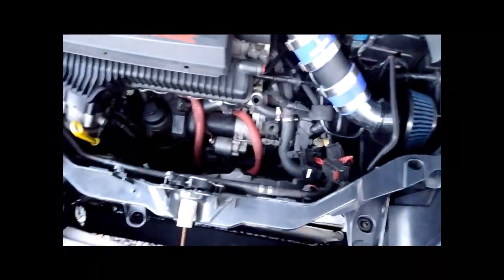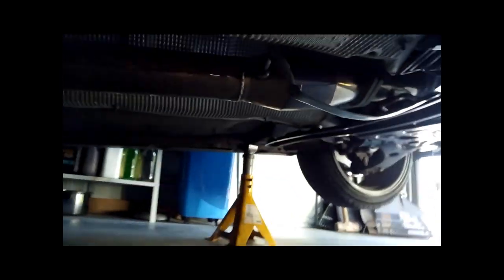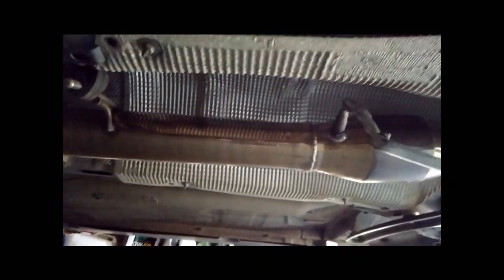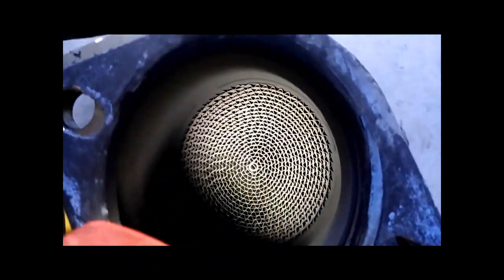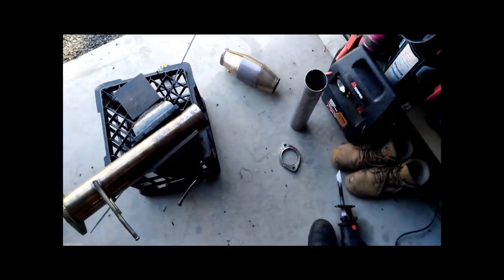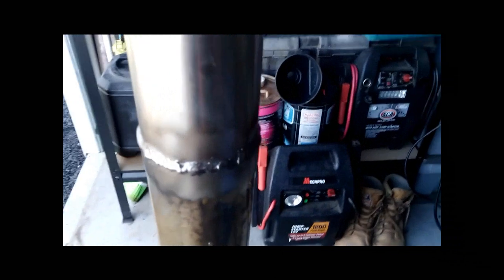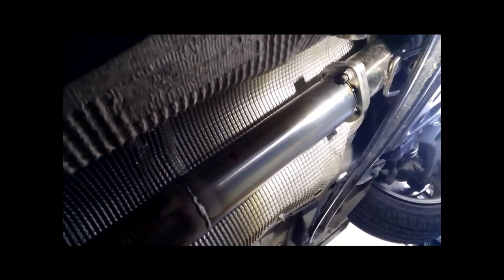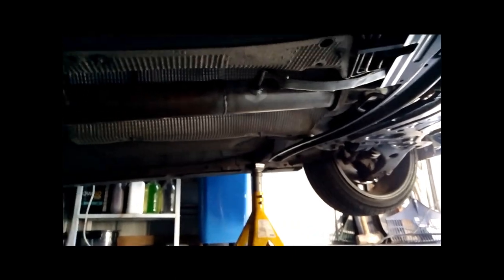Ford Focus Xr5 Turbo ST225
Sorry for not posting for a long time sorta got myself in a low spot for a while had no money to keep going with the projects due from moving out of home and also having to travel to work i was doing over 650km a week and fuel + rent was killing me also. this video is about 6 mouth's old and i have lots more to post just need to get my pc fixed so i can keep editing at the moment i am using my really old laptop and its really hard to edit videos but i do have 100GB worth of content to edit